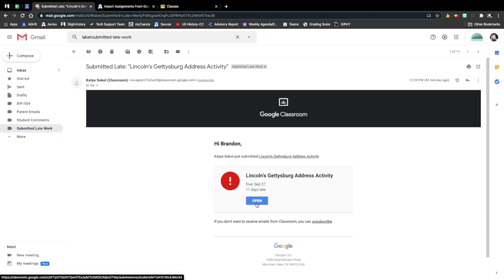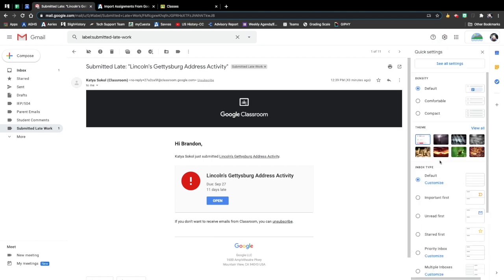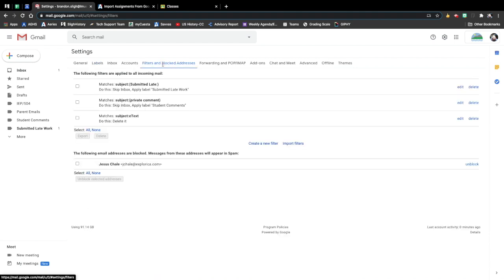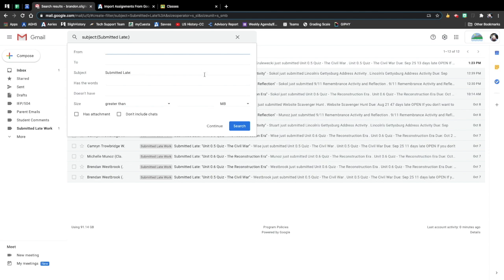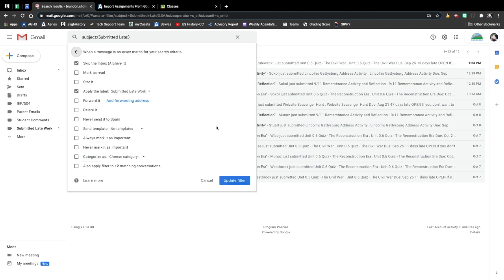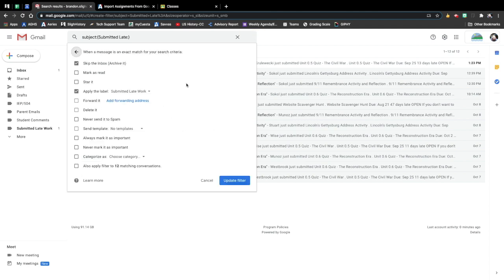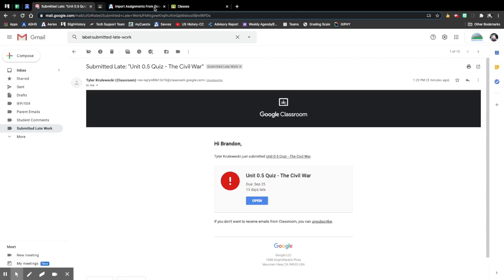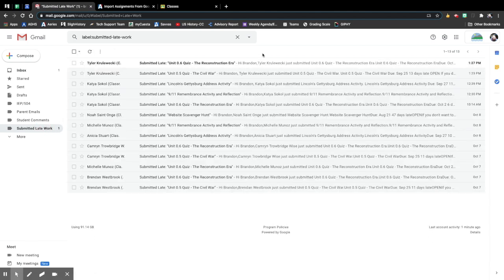Creating Gmail Filters for Classroom Grading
This video is about: Creating Gmail Filters for Classroom Grading